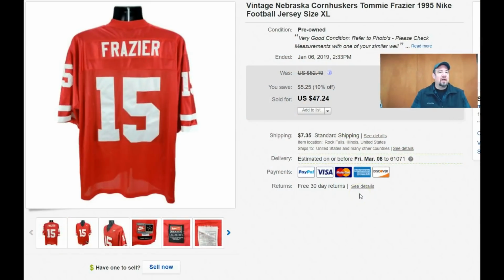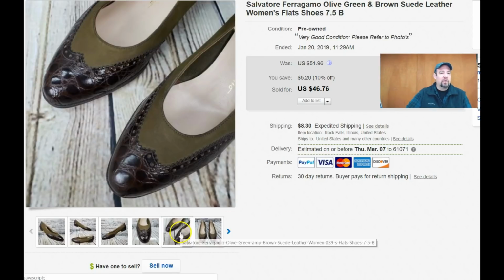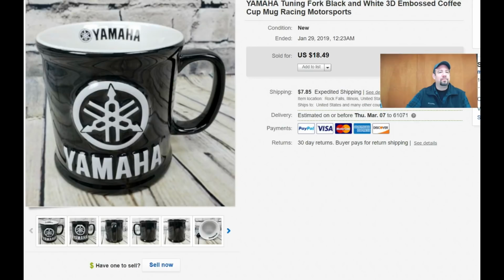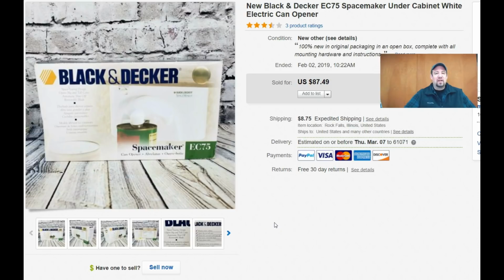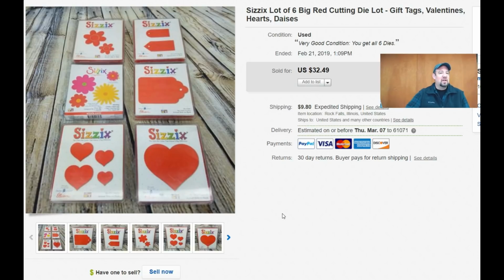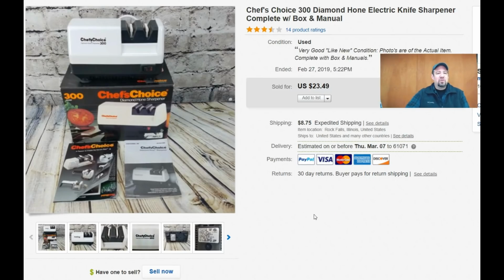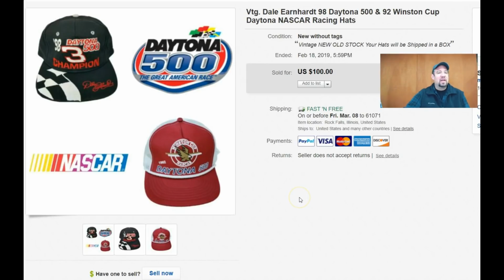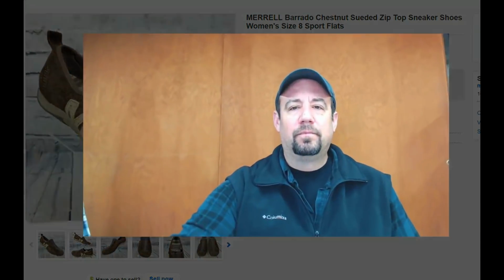Making Money Monday Vol. 76 What Sold on EBAY - Sales UpDate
55  Things that Sell on Ebay & Poshmark  - What Sold on EBAY & Poshmark Sales UpDate  Vol. 76   These are just a few of the Sales I’ve had over the past few weeks a sampling if you will. some of
the Hits & Misses the idea is to give you a good idea of what sells ( Not Just Home Runs ) but unique items and the Bread & Butter Items that keep steady income flowing, ( That’s what pays the Bills )

This is Catch Up Video Sales UpDate for the past few weeks, Just some of the items we sold on ebay.  Items like Men’s & Women’s Shoes , Men’s Dress Shirts & T Shirts, Coats, Jackets, Hats, DvD’s, Toys, Video Games & More.

This Video is to give you an idea of just some of the items I source, What I pay for them and what they sell for and why I chose them Some of  the Brands that Sell well for me.  Ebay Tips and Tricks and Maybe I’ll even share a BOLO or 2.

 ( Get $5 off your 1st purchase on poshmark when you sign up using my code after you make your 1st purchase. )